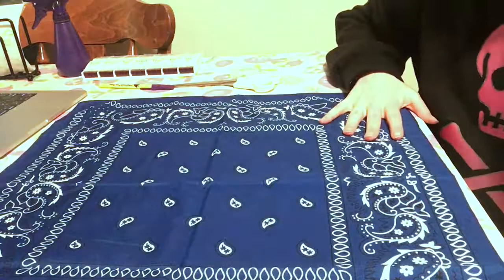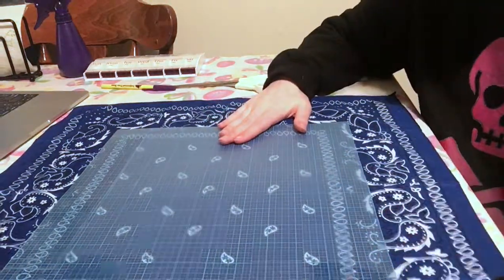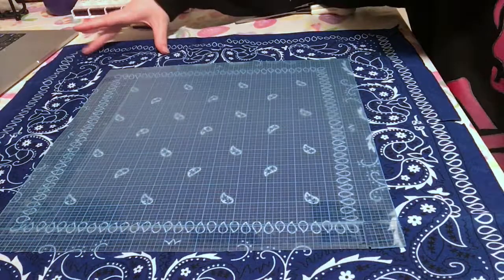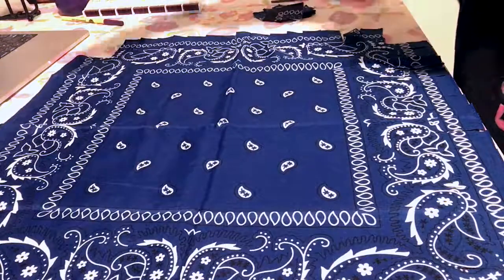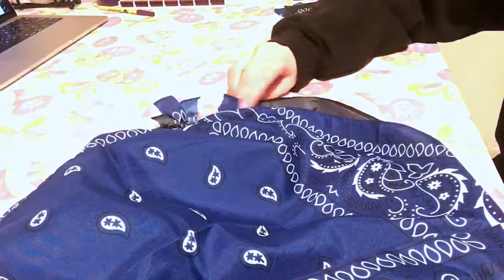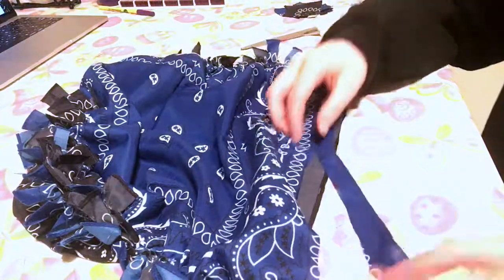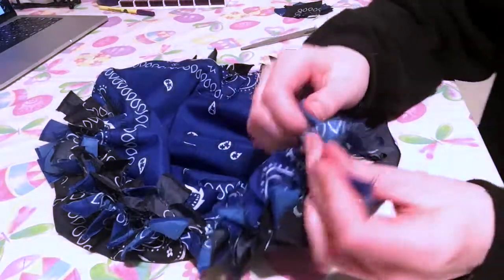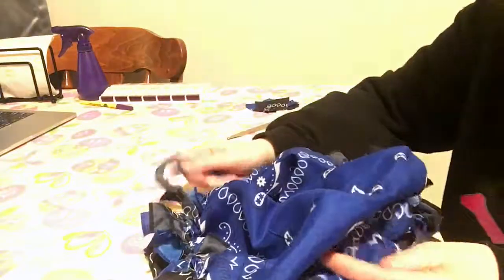DIY Handkerchief Bag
Hello everyone todays project is a nice way to reuse handkerchiefs. I think it turned out pretty cute.